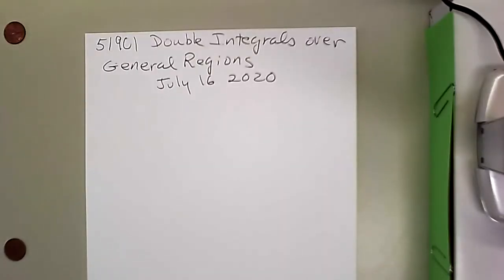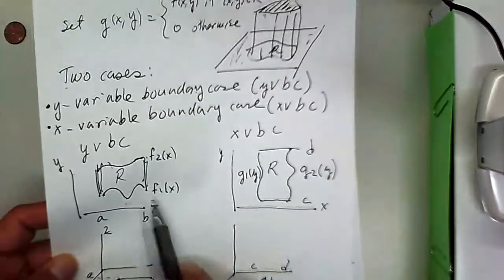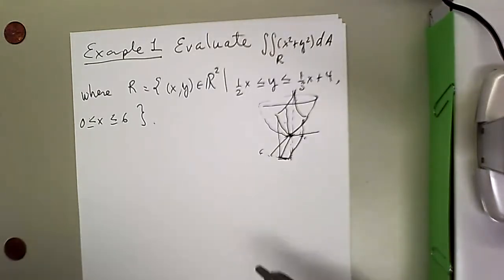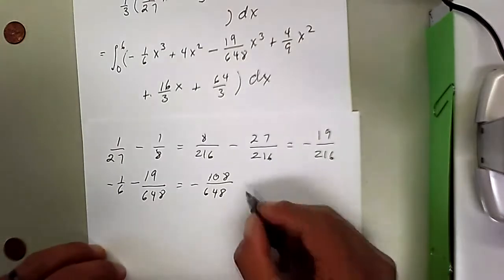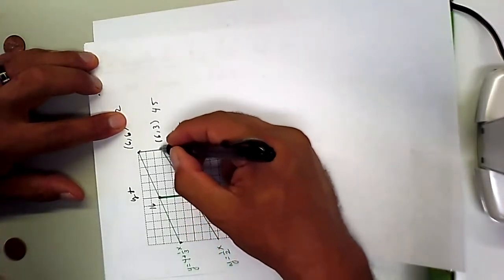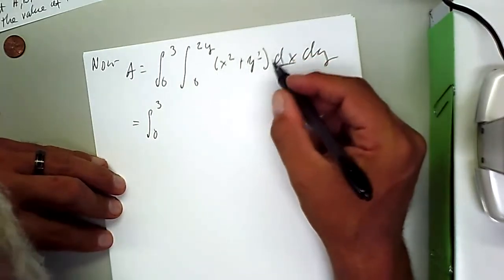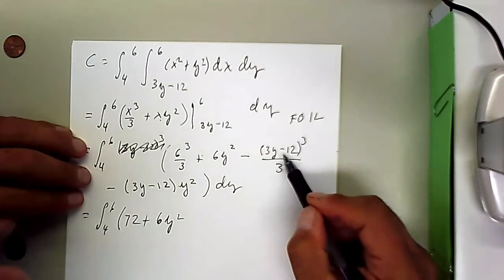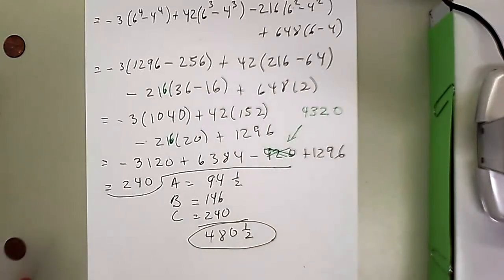51901 Double Integrals over General Regions July 16 2020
Introduction and two examples of Double Integrals of f(x,y) functions over General Regions.